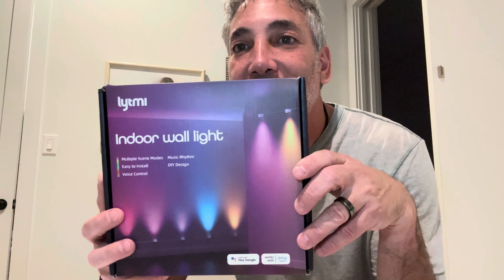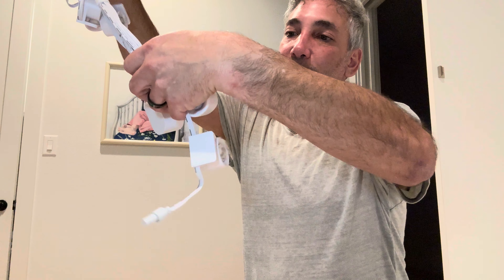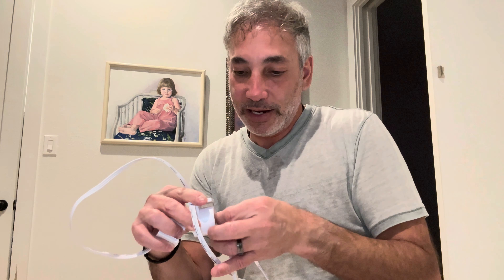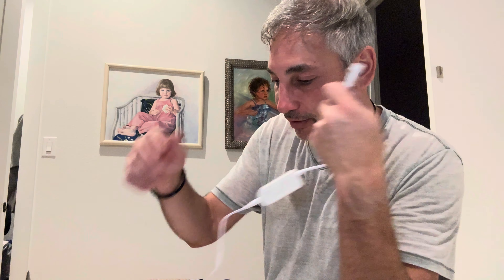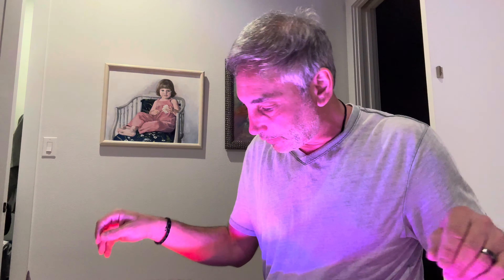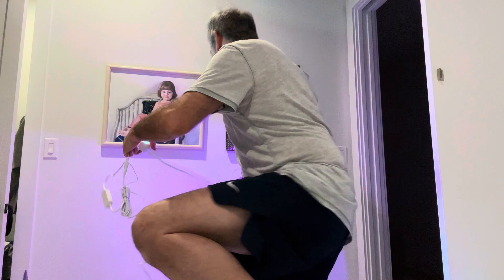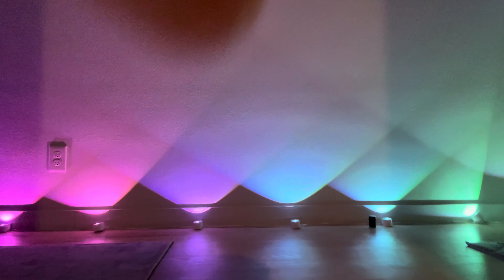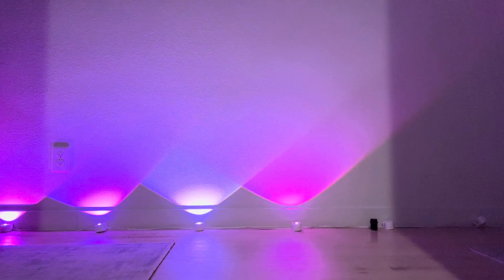Lytmi indoor wall lights Review & Unboxing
Lytmi Indoor Wall Light, RGBIC Wall Sconces with WiFi, Works with Alexa, Multiple Dynamic Scenes Music Sync Indoor Light, Color Changing Wall LED Light Home Decor for Living Room, Bedroom, 197-inch
(AD)